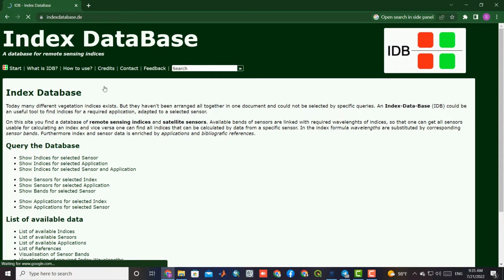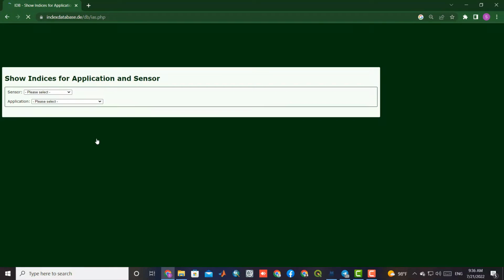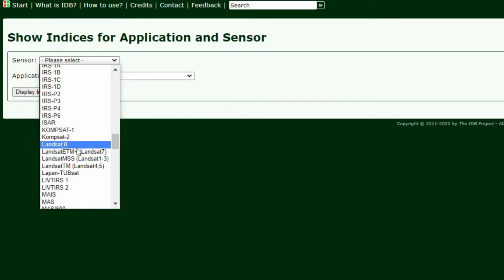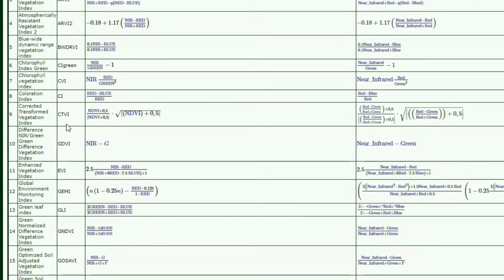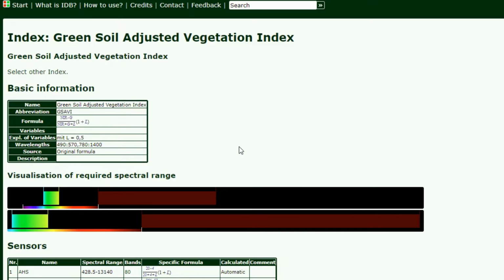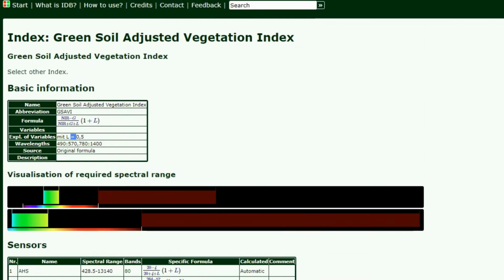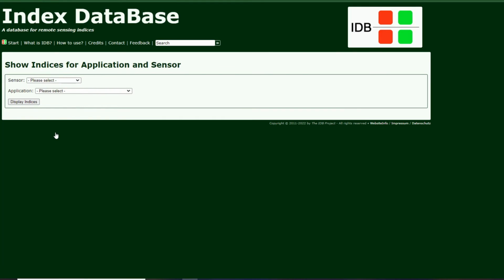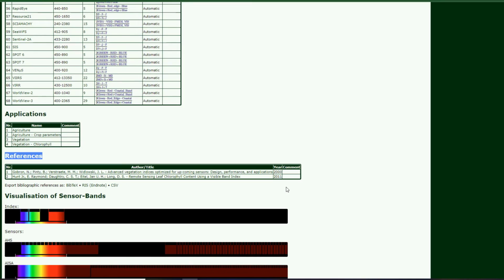Index Database (IDB)- Access to All Indices For All Sensors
Index Database
 ➡ Today many different vegetation indices exist. But they haven't been arranged all together in one document and could not be selected by specific queries. An Index-Data-Base (IDB) could be a useful tool to find indices for a required application, adapted to a selected sensor. ______________
 ➡ On this site you find a database of remote sensing indices and satellite sensors. Available bands of sensors are linked with required wavelengths of indices, so that one can get all sensors usable for calculating an index and vice versa one can find all indices that can be calculated by data from a specific sensor. In the index, formula wavelengths are substituted by corresponding sensor bands. Furthermore, index and sensor data are enriched by applications and bibliographic references.
We've shown every single step to how to use an index.